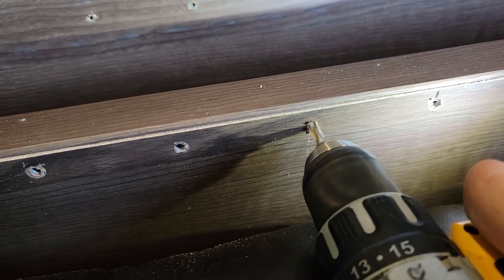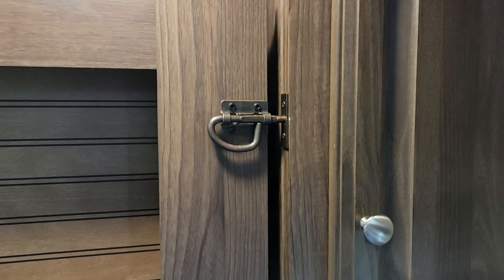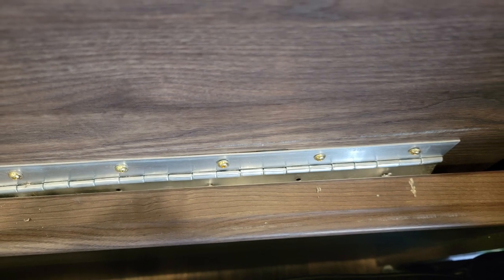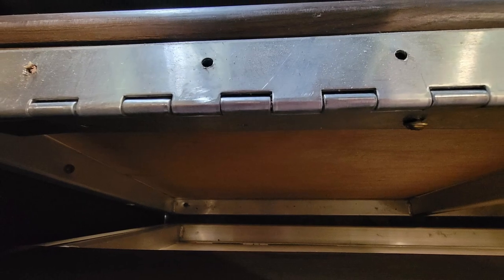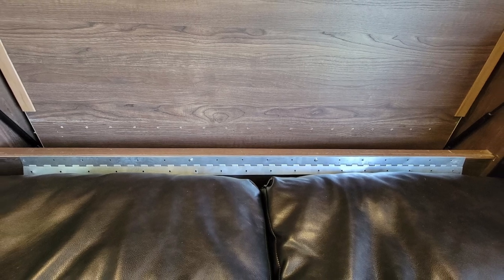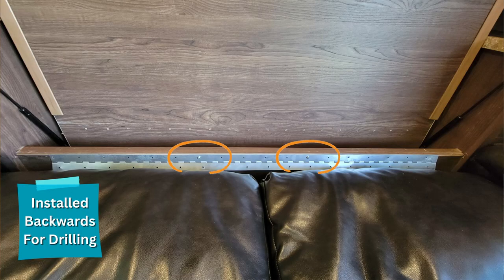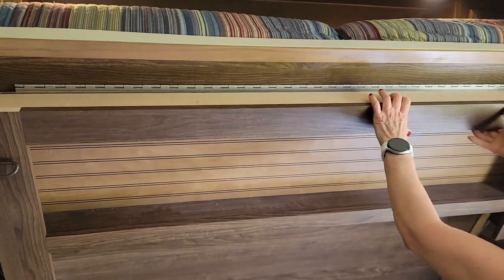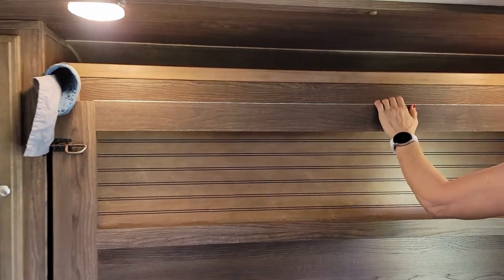I Swear They Built It Backwards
Today I tackled the frustrating job of making repairs to the murphy bed in the travel trailer.   This is a Forest River Rockwood Mini Lite Trailer.  In my research there are 3-4 designs of Murphy beds.  Hope this repair helps you.  Take care of that frame!